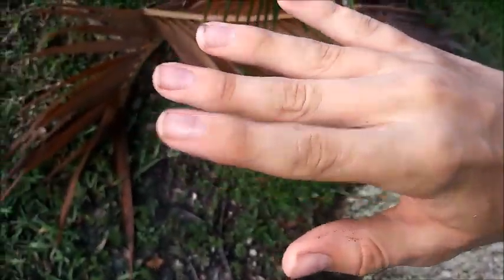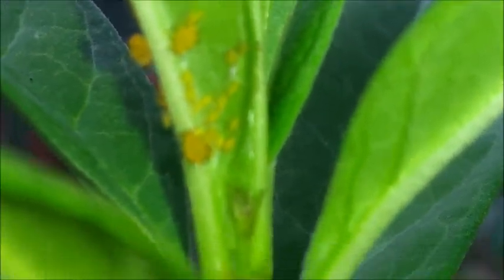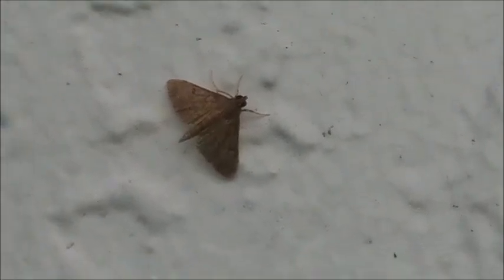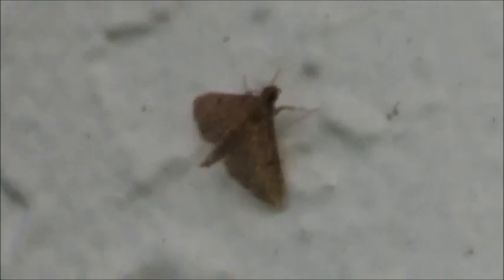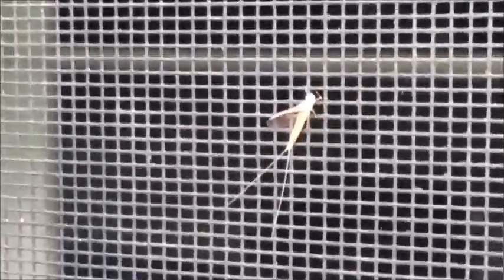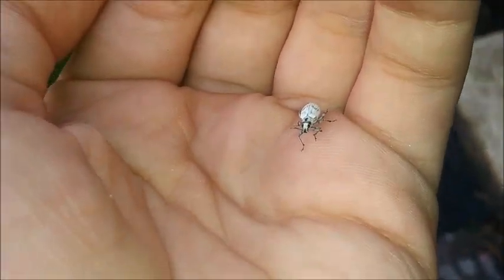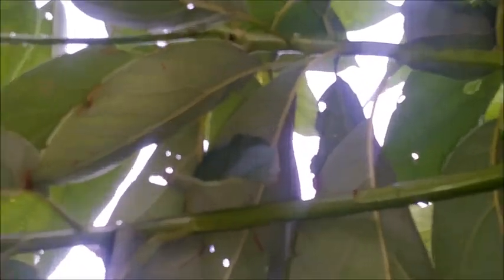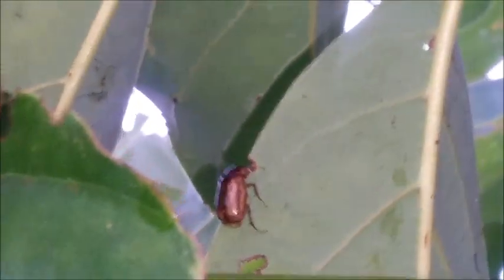WEEVILS from SRI LANKA???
Today, we are talking about the Sri Lankan Weevil, an exotic from, you guessed it, Sri Lanka. There are so many other cool critters to like Pea Aphids and Tropical Sod Webworms. Enjoy the video and I hope you learned some more about insects that we have here in Florida!